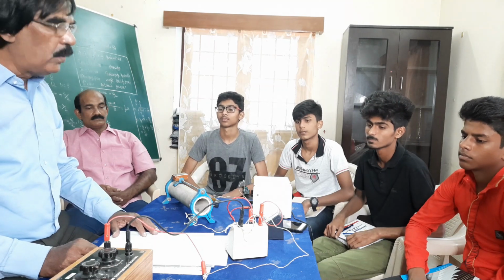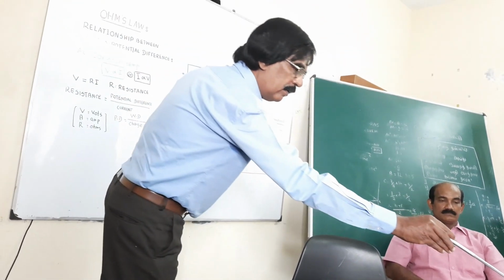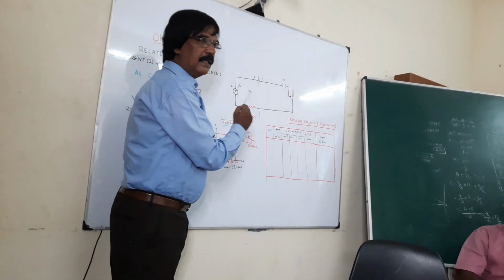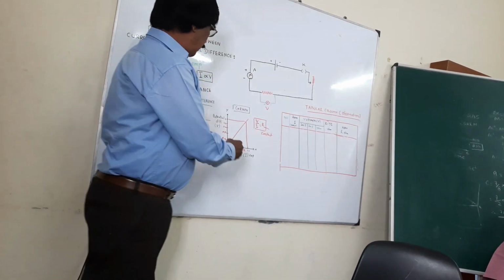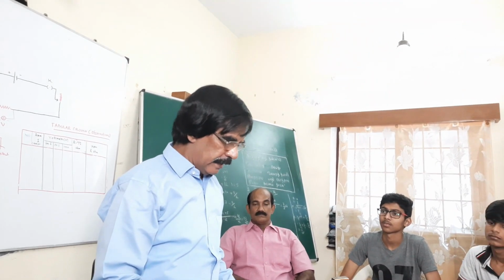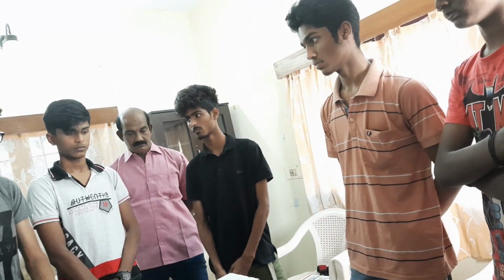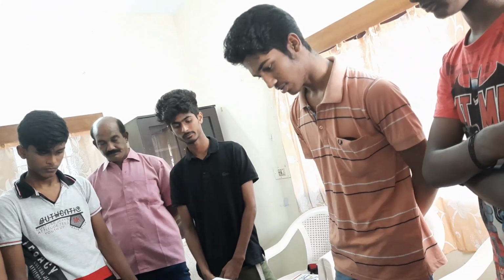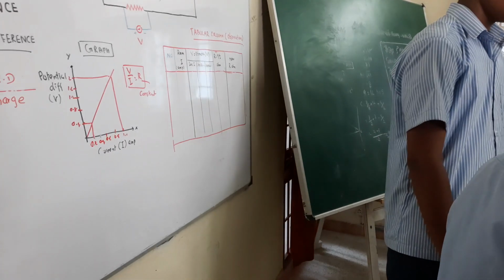Physics Ohm's law - Practical